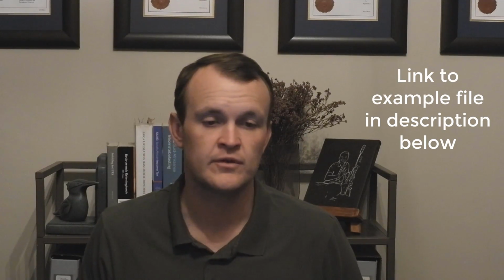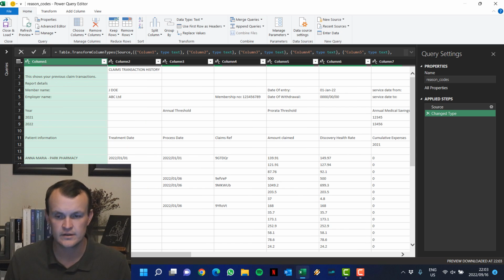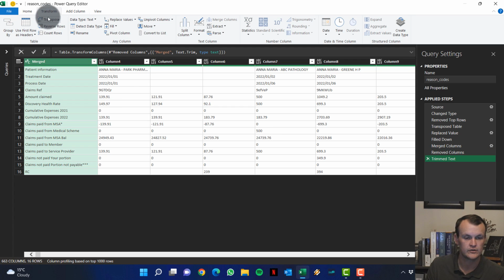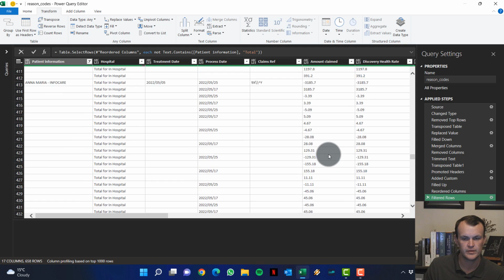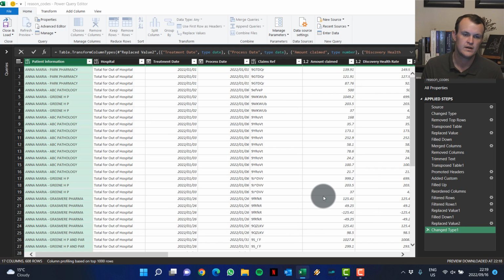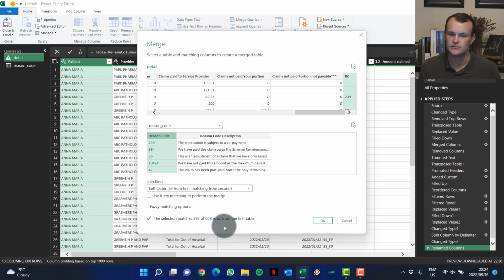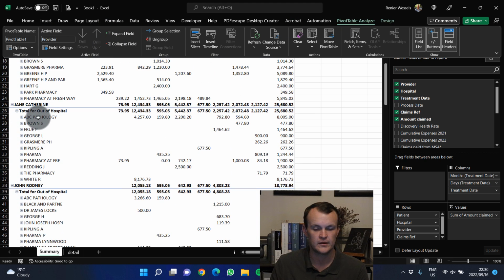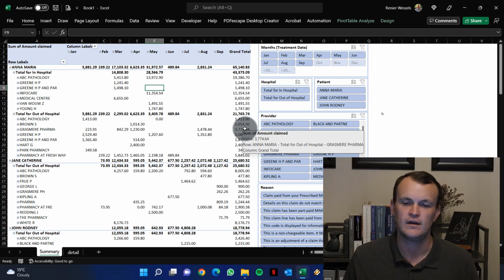Power Query tutorial - Data cleansing 101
In this video I use Discovery Medical Aid's claim report as a use case to cover more than 20 function's using Excel's Power Query to create a repeatable model for cleansing the report and to create a summary dashboard of claims. Now my report never needs cleansing again, just a download and refresh. Power Query will change your life!

Access the Google Form to submit ideas and questions for future videos

0:00 - Intro
0:45 - The report
1:11 - How to extract your Discovery claims report
1:57 - The end product - dashboard
2:38 - The functions we're covering
4:15 - Start with a blank workbook
4:20 - Data from CSV
5:00 - Transform data
5:16 - Duplicate query
5:39 - Remove top rows
6:10 - Fixing column headings over multiple rows
7:23 - Blank vs. null
7:35 - Replace values - blanks with nulls
8:10 - Inserting a step before another
8:45 - Merge Columns
9:20 - Remove empty column
9:30 - Transpose
10:05 - Trim
10:50 - Promoting Headers
11:05 - Error handling
12:00 - Conditional Custom Column
13:00 - Text.Start
14:00 - Fill Up
14:30 - Reorder column
15:00 - Delete irrelevant rows
15:20 - Text Filter Does not contain
16:00 - Filter
16:44 - Fill down
17:40 - Change Types
18:40 - Keep Error rows
19:05 - Data type conversion to decimal numbers error
19:45 - Decimal comma instead of decimal point
20:43 - Split Column by delimiter
21:34 - Rename columns
22:00 - Reason code reference table
22:15 - Rename query
23:15 - Keep bottom rows
24:20 - Remove bottom rows
24:36 - Remove empty rows
24:42 - Remove other columns
25:00 - Merge / Join / VLOOKUP Queries
26:50 - Table Expand
28:05 - The Advanced Editor
28:30 - Close and Load - Back to Excel
28:55 - Connection only to Table
29:28 - Table design
29:40 - Formatting the data in the table
30:08 - Pivot Table creation and setup
32:00 - Checking totals to original report
32:50 - Inserting Slicers
33:25 - Disabling autofit column widths
34:10 - Aligning and ordering slicers
36:00 - What happens next month
36:58 - Outro